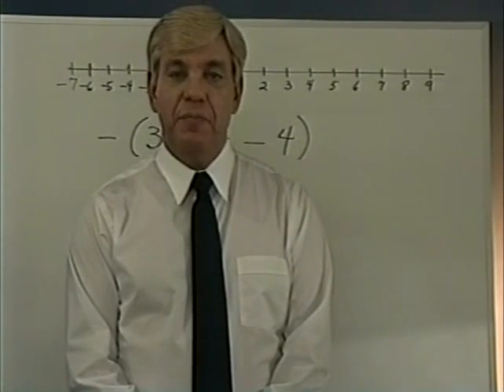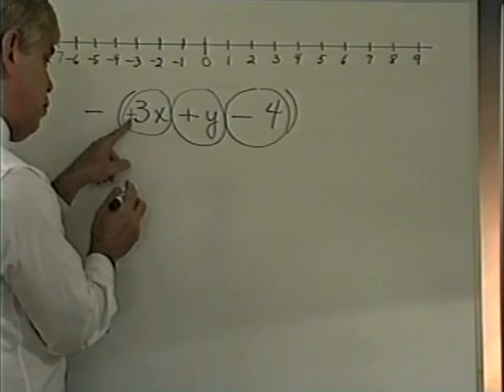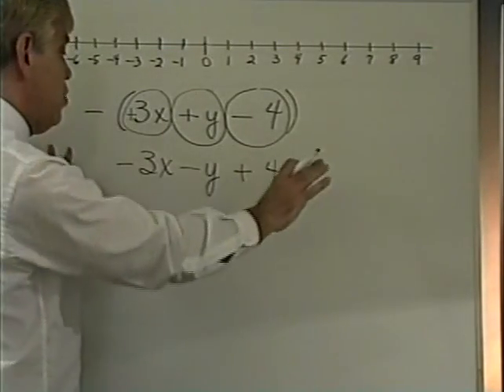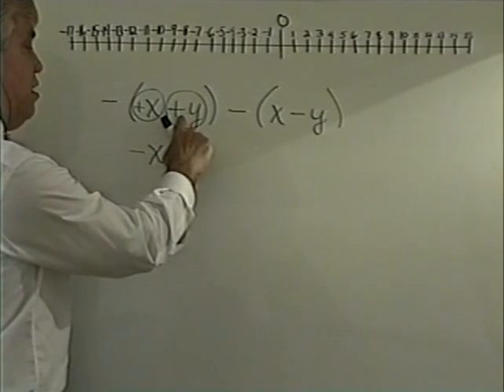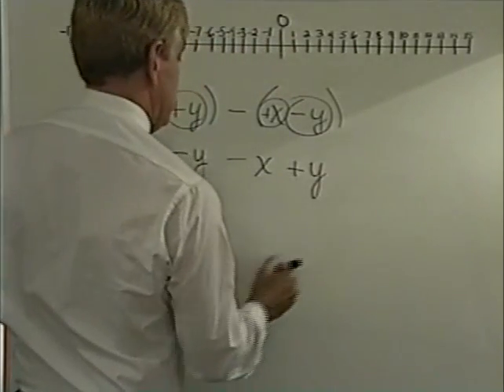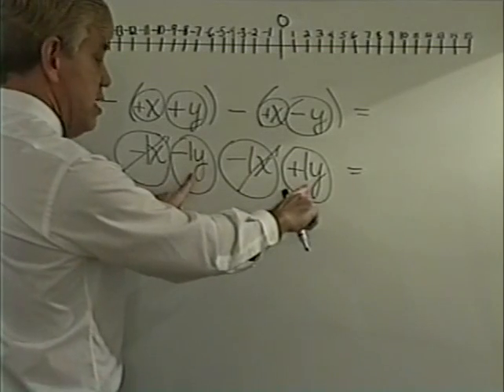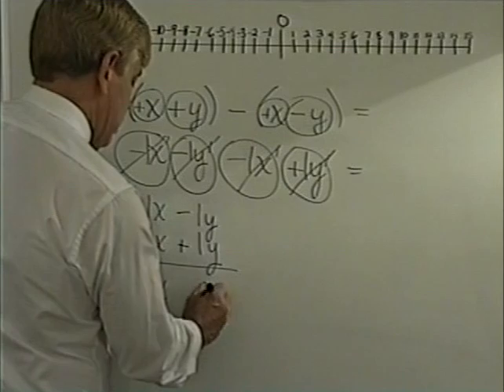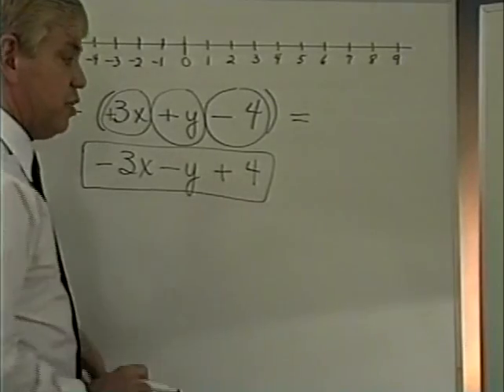Algebra Video | Homeschool Algebra by Math Relief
Looking for algebra videos? Take a view our homeschool algebra video. We are Math Relief. We help children and adults can get personalized algebra instruction in all levels of algebra. You can master algebra quickly and easily by using Leonard Firebaugh's Algebra on DVD!